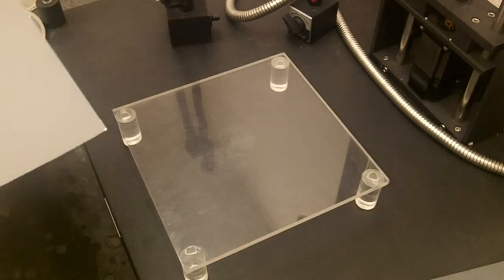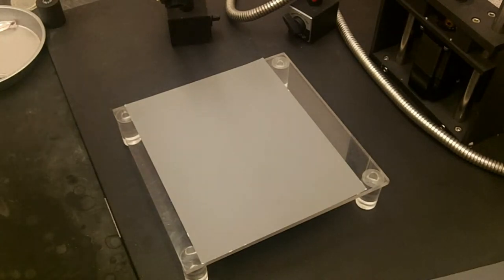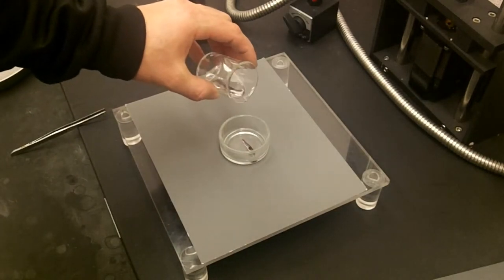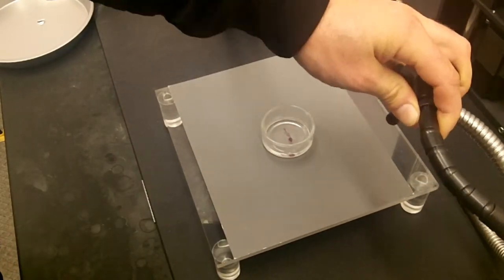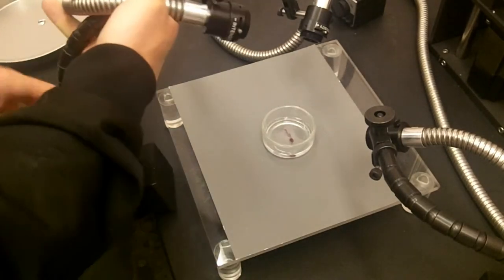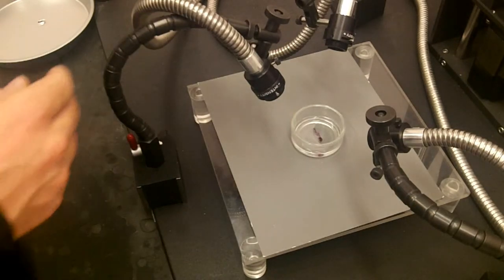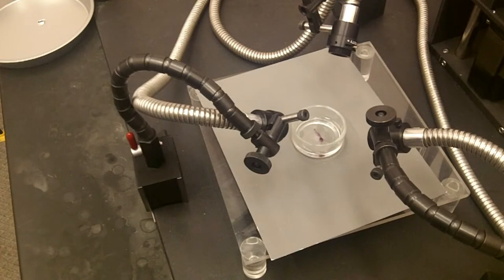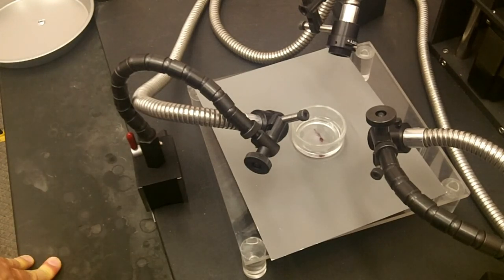Imaging Cleared and Stained Fishes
A new and improved way to image cleared and stained fishes. This method does not involve to solmate or water.